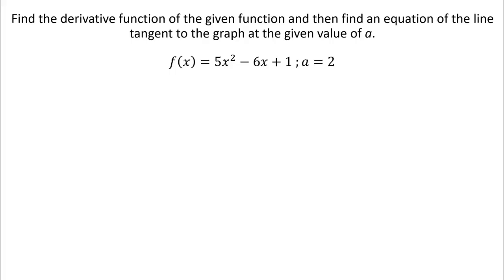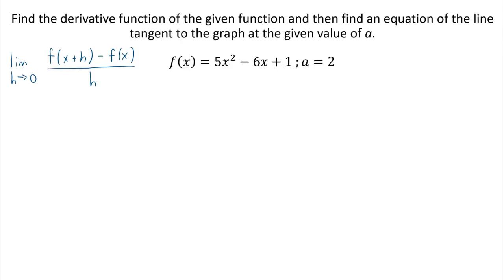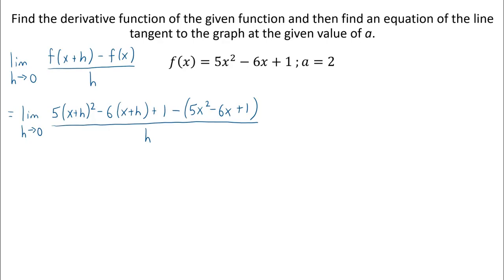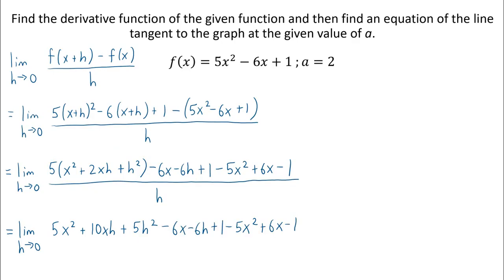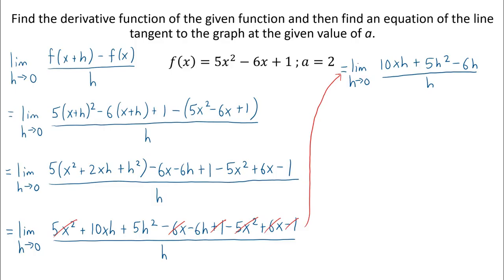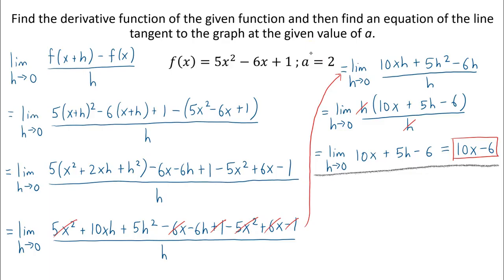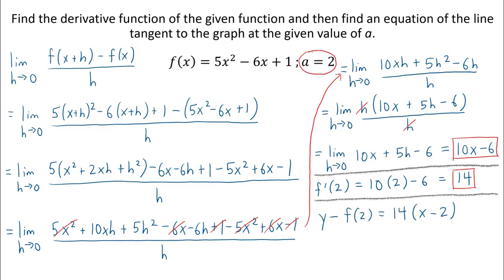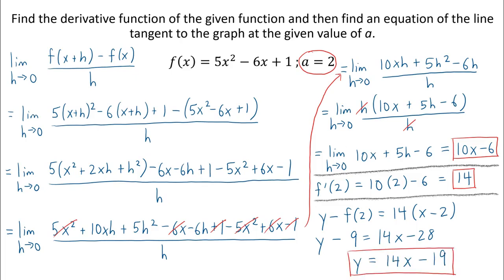The Limit Definition of the Derivative Example 3